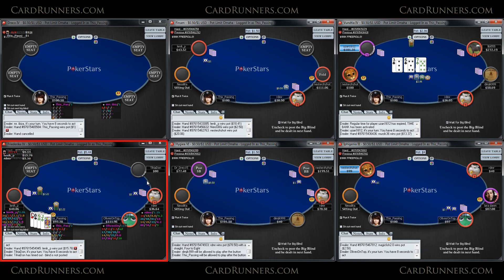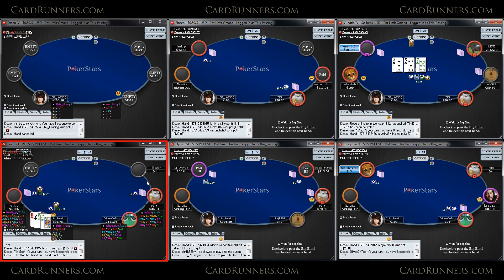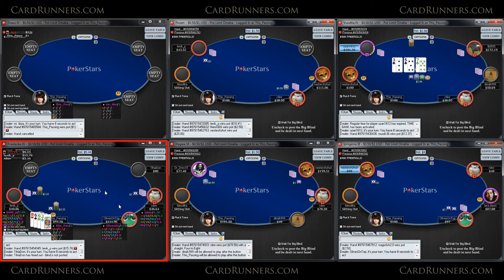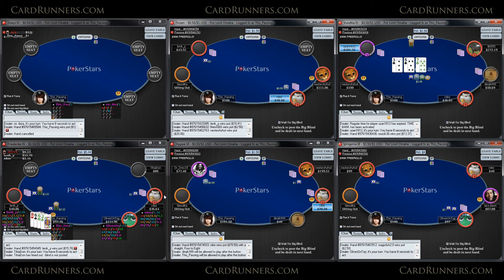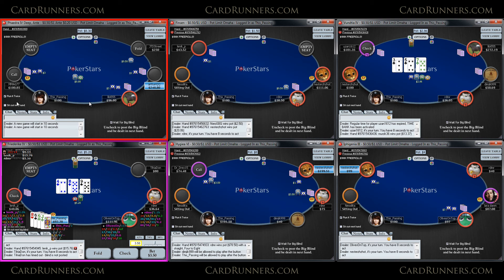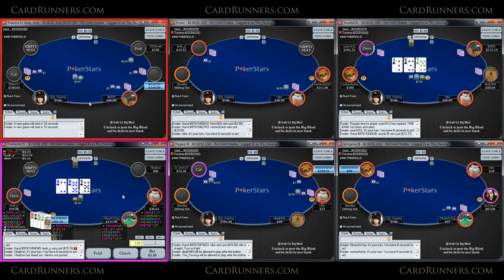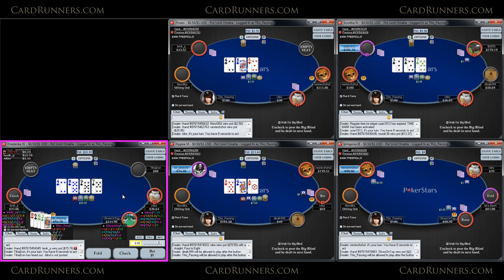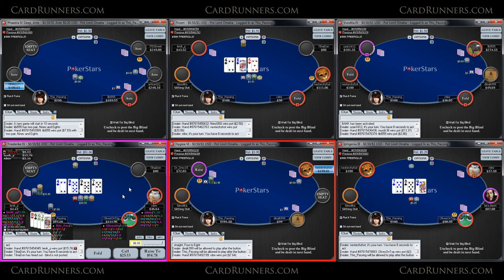This_Passing Live Sessions: $100PLO 6-Max, Part 1, CardRunners 05.23.13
Live Sessions: $100PLO 6-Max, Part 1

In this live action vid, This_Passing plays six tables of $100PLO 6-max on Stars. Andrew discusses three-betting, bet sizing, hand reading, and more.